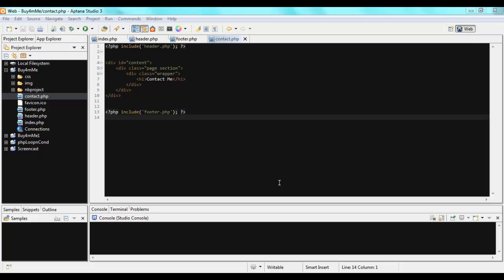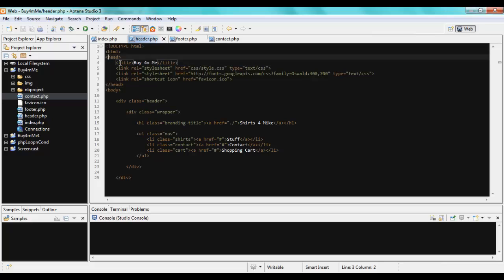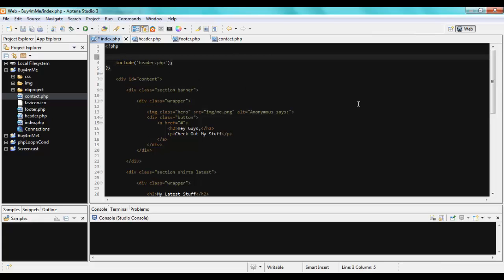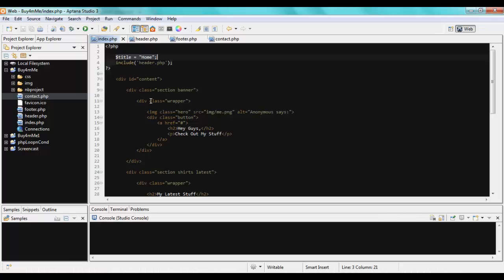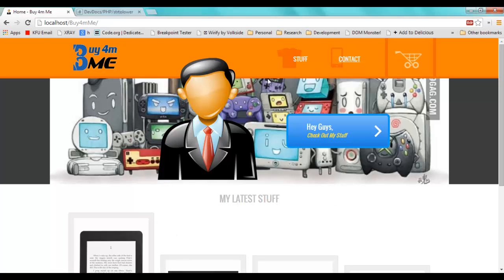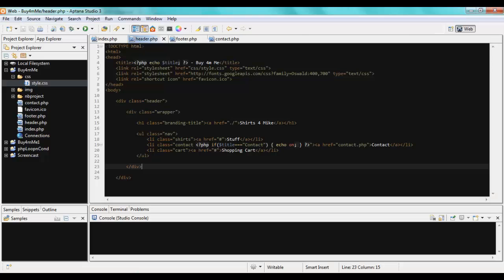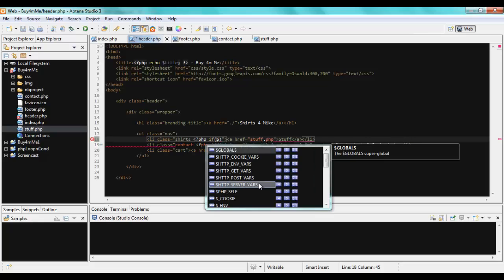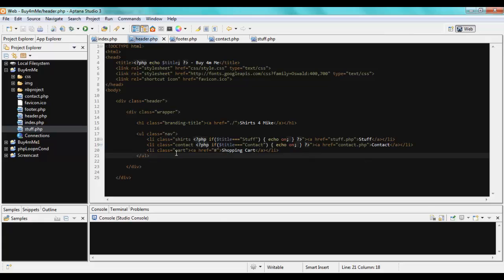(6) PHP: Reuse Issues Solved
In this screencast, we see what issues we are faced with when reusing common code in PHP code. These issues are then resolved using variables and conditional statements.